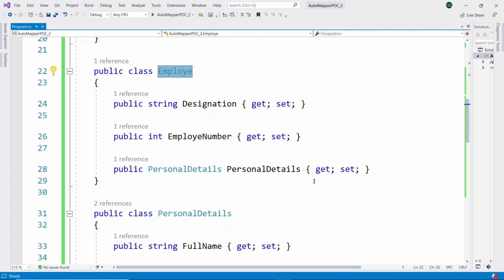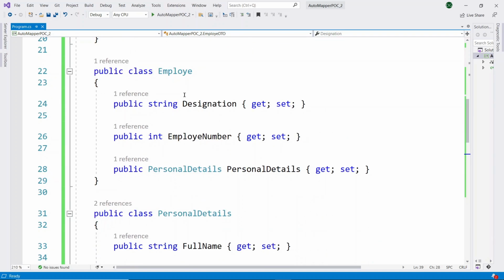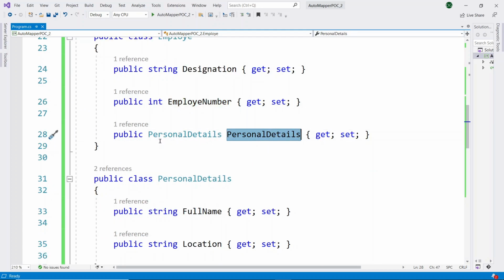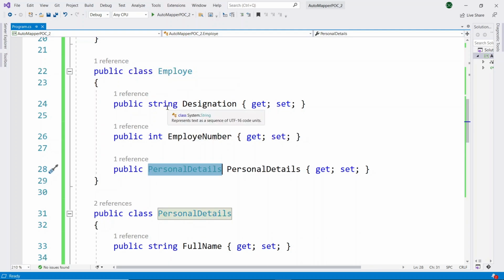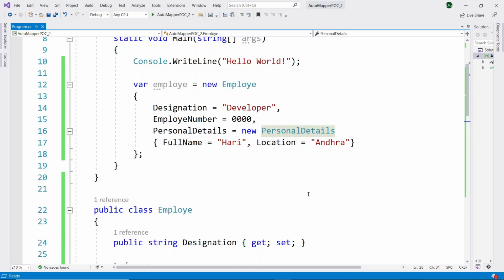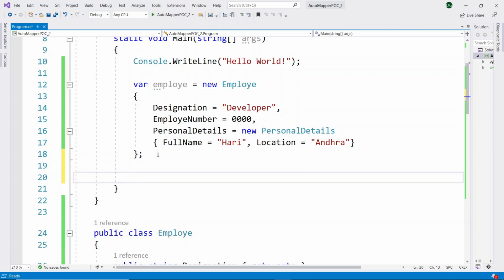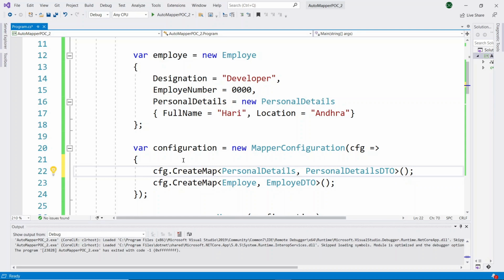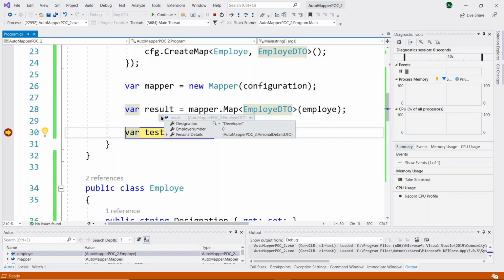Auto Mapper (Complex Mapping) - Part2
In this video I am explaining about what is complex mapping and what are the steps to follow to implement complex mapping in auto mapper.